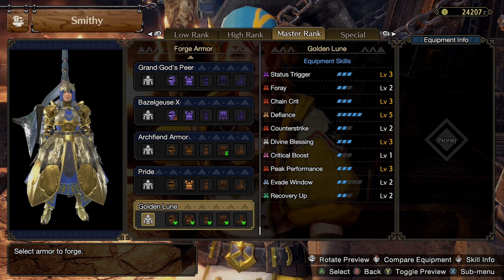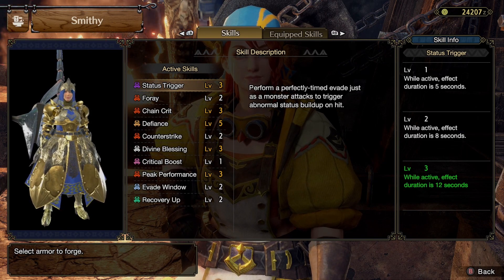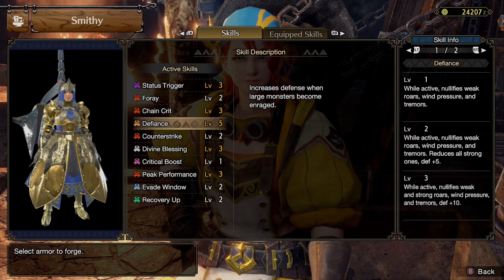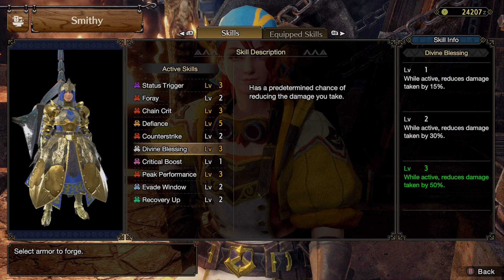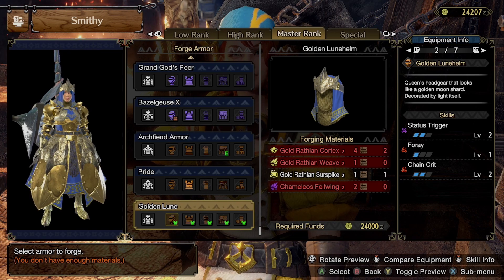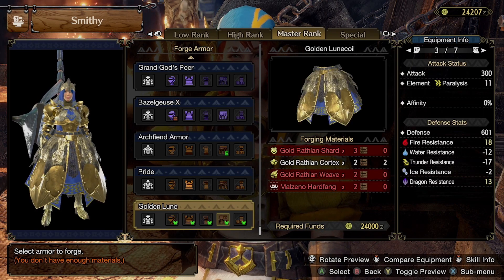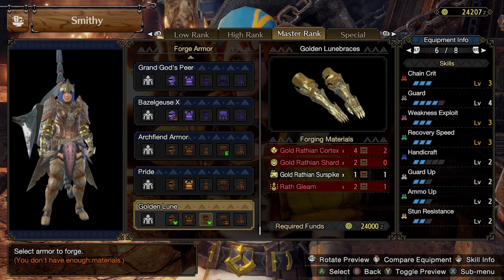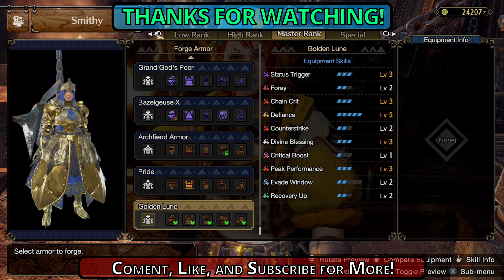More New Skills Gold Rathian Armor Monster Hunter Rise Sunbreak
This is an Armor Review and Breakdown for 1 of the New Monsters introduced in the newest Update: Gold Rathian. This Armor has 2 new skills to Sunbreak:  Defiance and Status Trigger.

The Fight was alot of fun and this 2 Skills are very interesting.
Let's Talk abou it!

I also Stream on Twitch. Check it out!